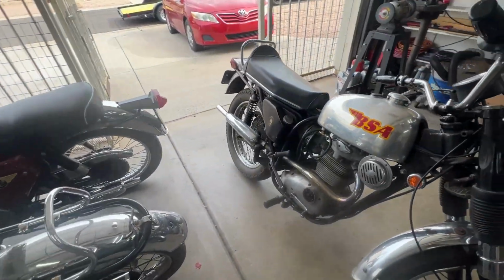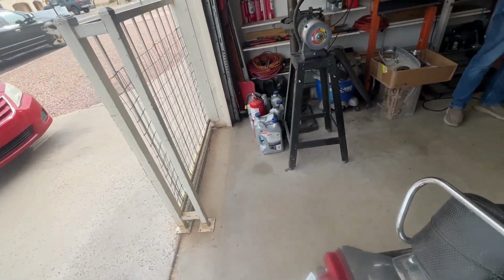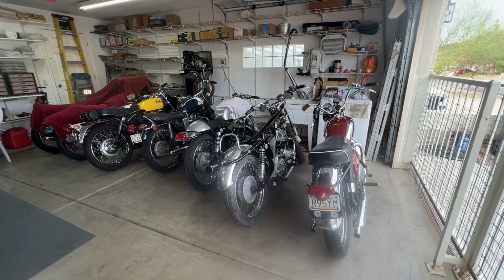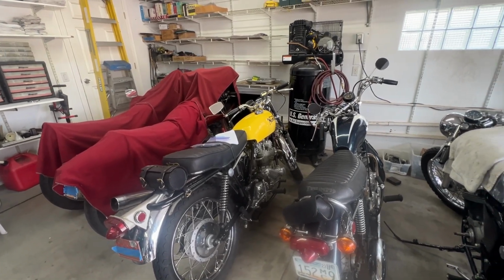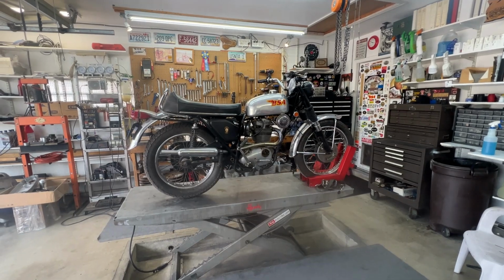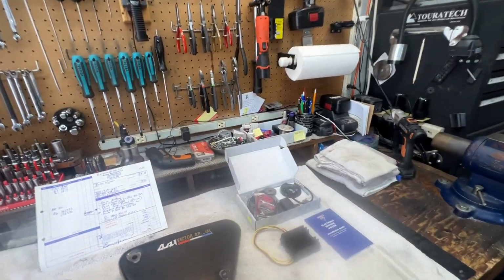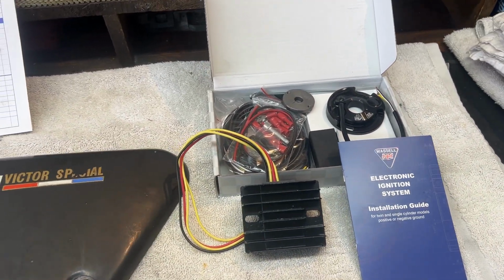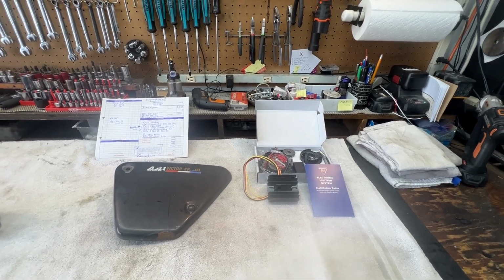03-06-24 - 68 441 Victor